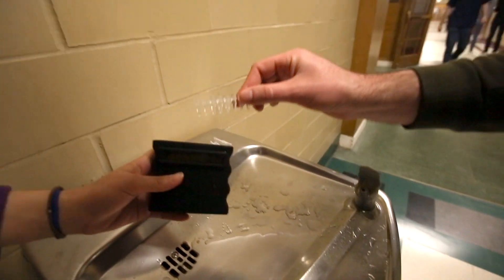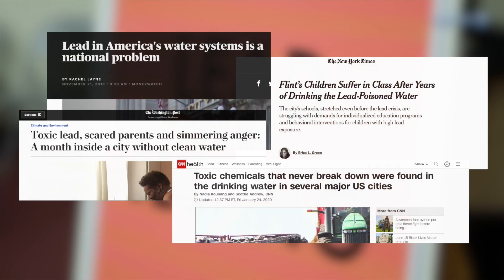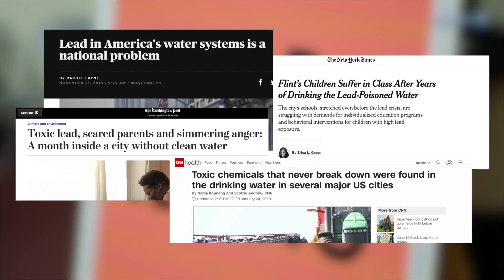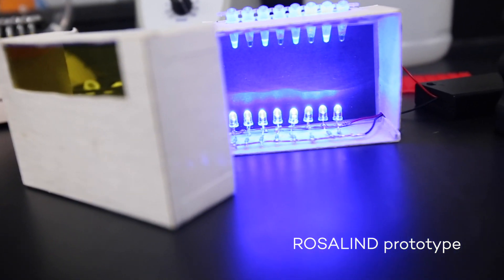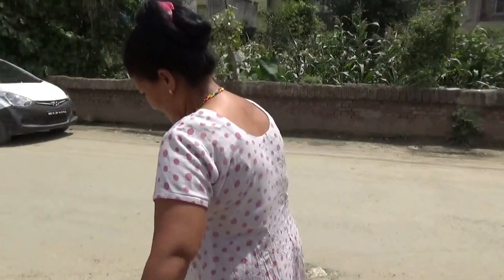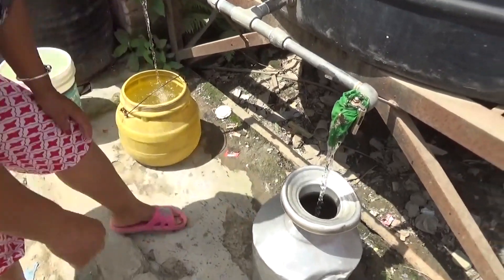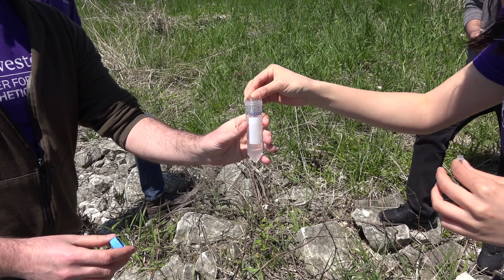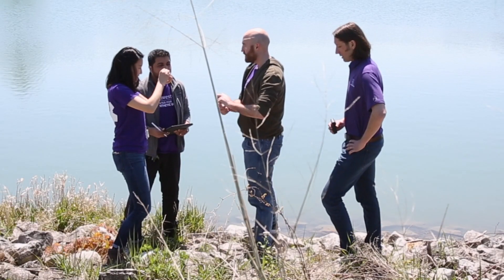'Pregnancy test for water' tracks contaminants in drinking water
New device harnesses synthetic biology to detect contaminants in water with a single sample and a few minutes. ____